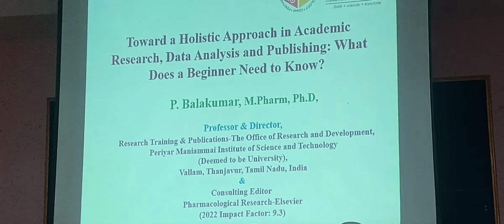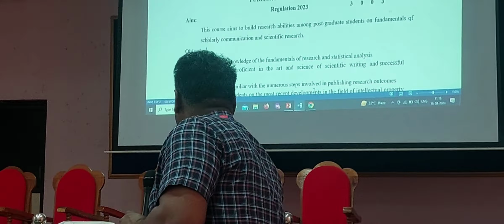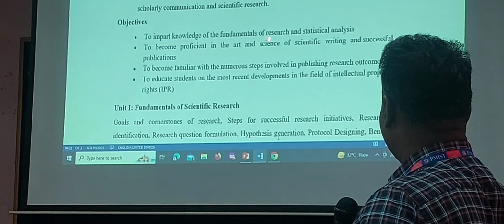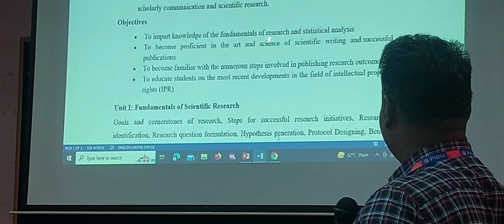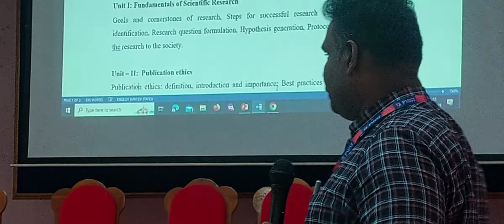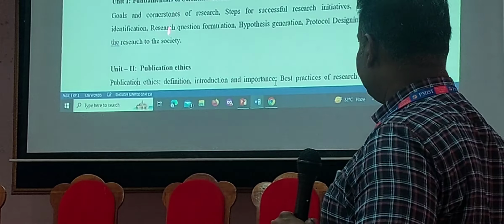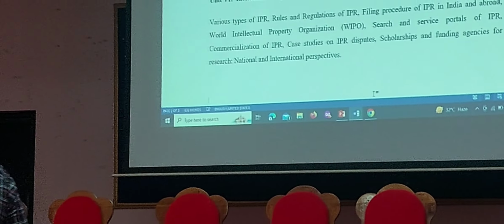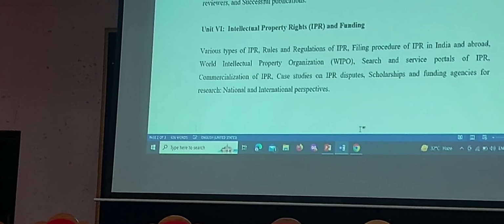Research Methodology and research ethics by Prof. Balakumar in Einstein Hall in PMIST